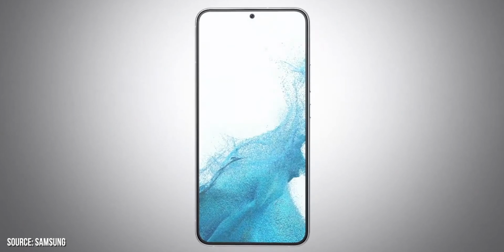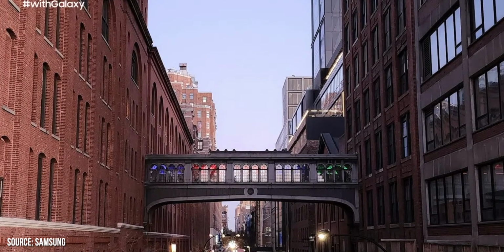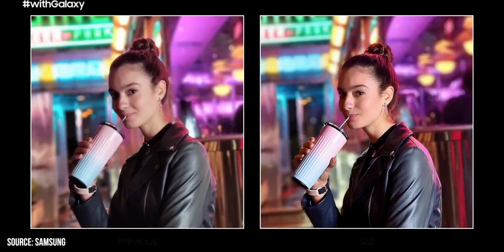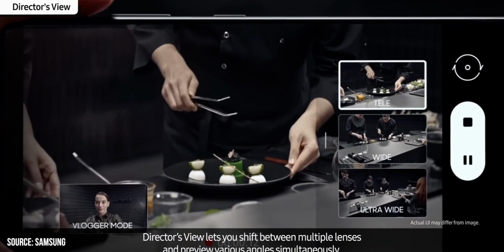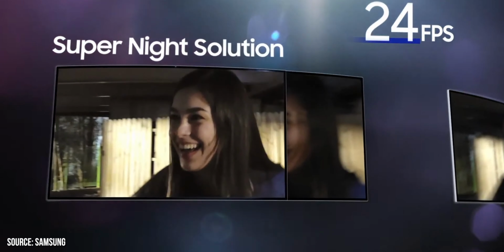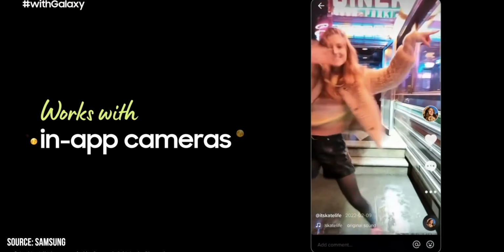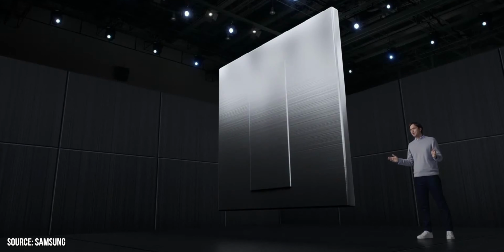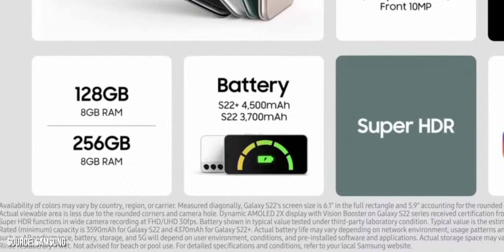The Samsung Galaxy S22 is a Social Media BEAST!!!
The Samsung Galaxy S22 Series just came out today and they killed it with their new camera features, especially for social media content creators!

Timestamps:
0:00 - Intro
0:27 - Awesome New Camera Features!!!
2:50 - BIG NEWS for Social Media Content Creators!
3:39 - A Little About Hardware!
4:12 - Outro